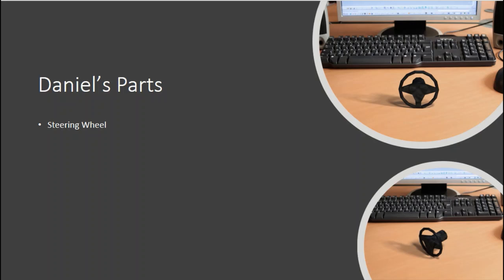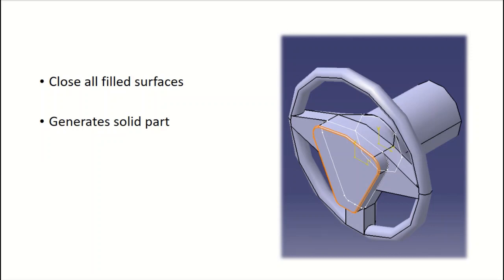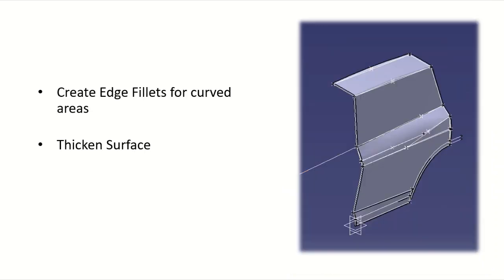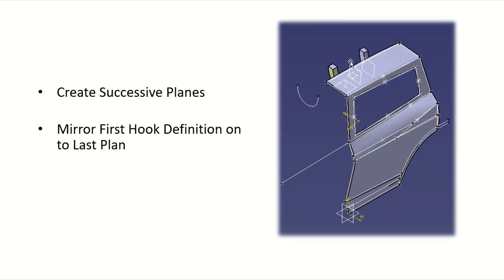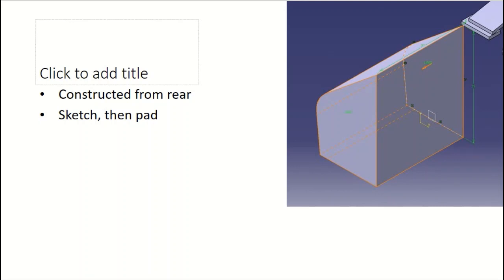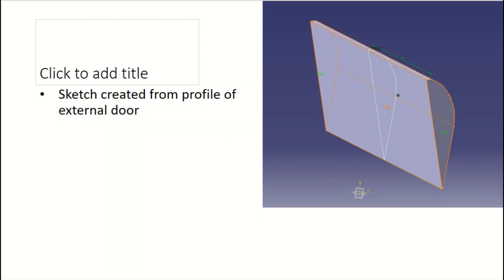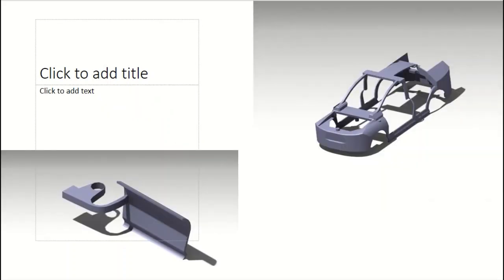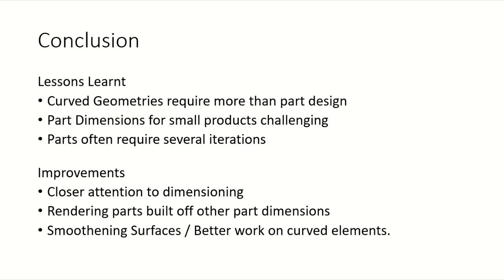FALL 18 Project Name Tesla Model 90X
JQS, DBJ, RL